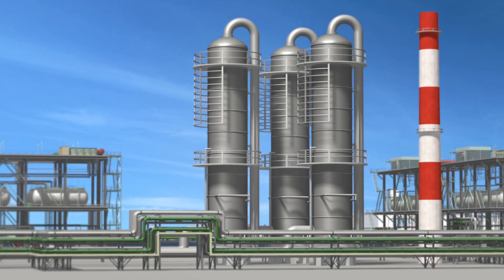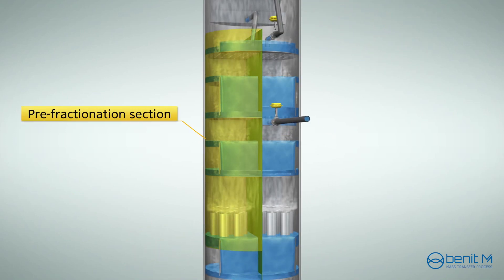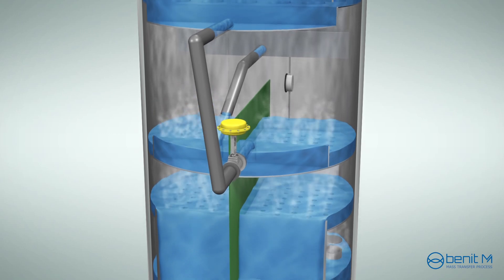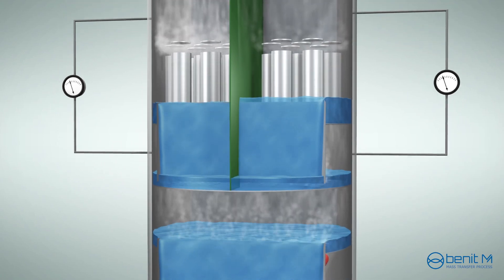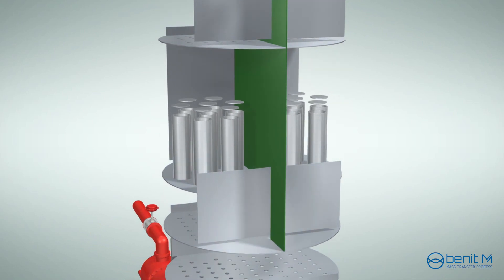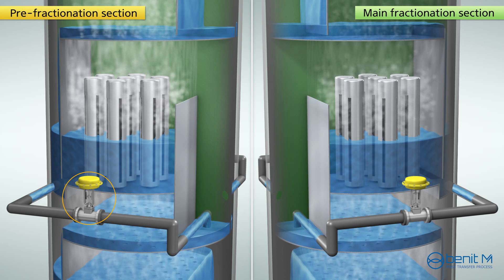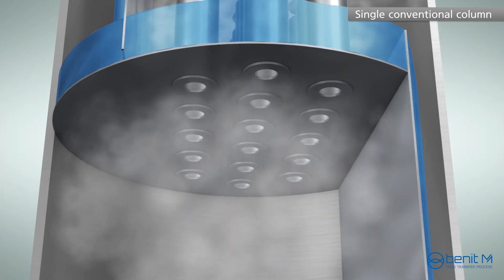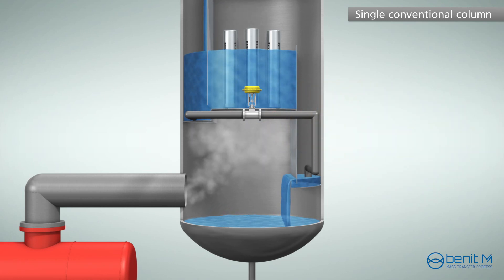Dividing Wall Column - Active Vapor Distributor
Active Vapor Distributor - Patent Registered

During dividing wall column (DWC) operation, the liquid and vapor split ratios must be actively tuned to maximize the energy-saving potential for the desired separation process.

The active vapor distributor has been developed to overcome the existing problems in controlling the vapor split ratio in DWCs.

In the AVD, the opening area for the vapor flow is tuned by altering the liquid level of a modified chimney tray. The liquid level can be adjusted by operating the control valve in each section of the DWC.

Benit M Co., Ltd. is distinguished provider of distillation process design including process simulation and fractionation equipment design.
We are passionate to find the solutions from basic design to the tower internal design by applying our profound knowledge of up-to-date technologies of chemical processes and tower internals.